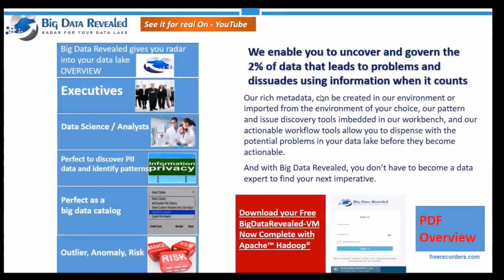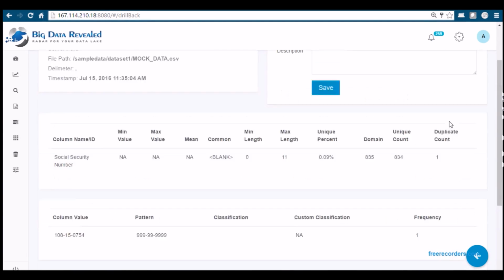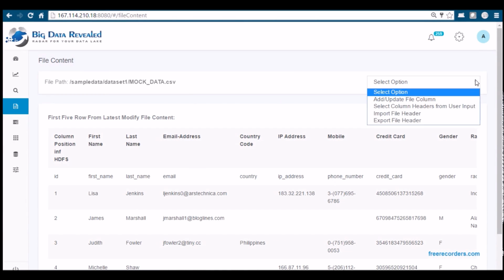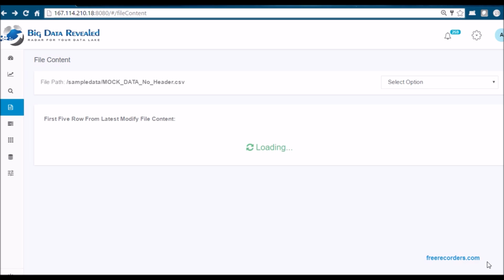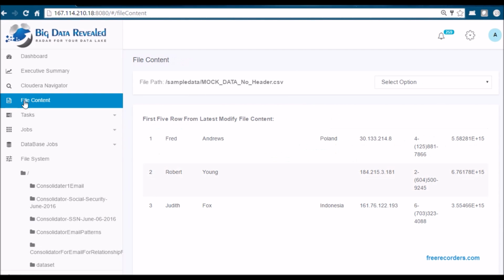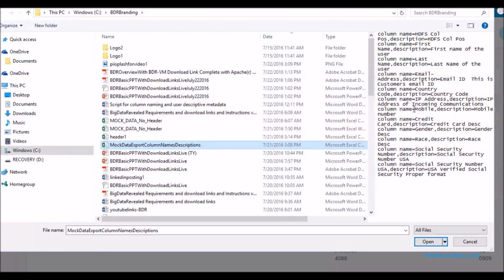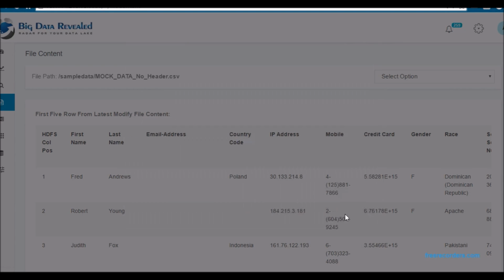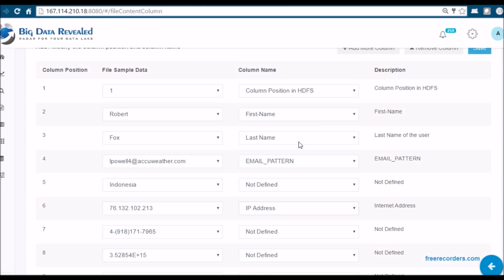ColumnNameingAndMetadataBigDataRevealedinTheHadoopFramework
We enable you to uncover and govern the 2% of data that leads to problems and dissuades using information when it counts

One of Big Data and Hadoops most critical weaknesses is the inability to store, match and use File/Columnar Names and Metadata.

BigDataRevealed delivers a unique file/columnar metadata Dictionary. This allows users to quickly find column names, meaning and user descriptions.

This assures more accurate reporting from the BI, ETL, Predictive Analytics and Artificial Intelligence.